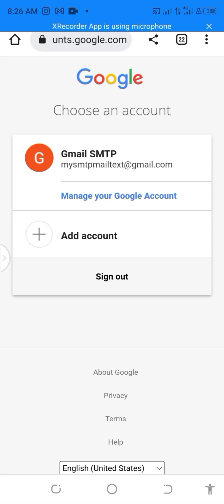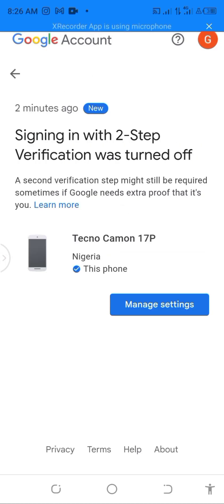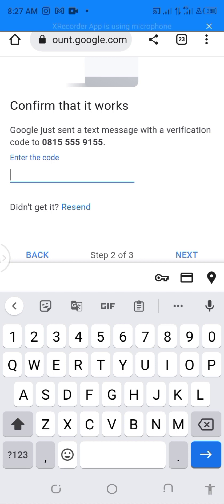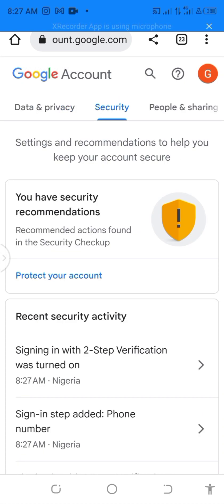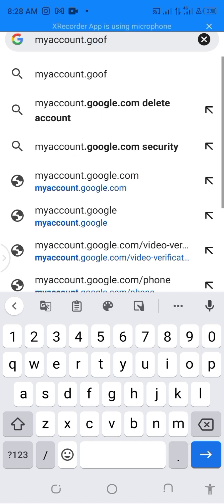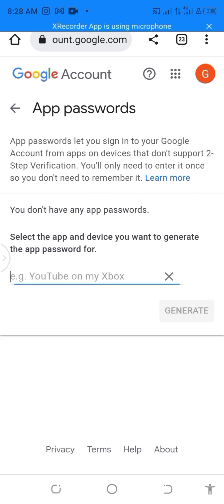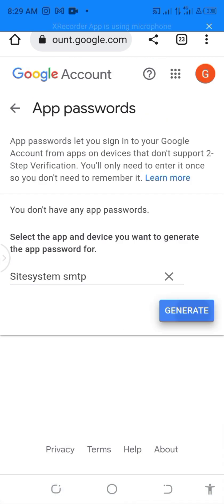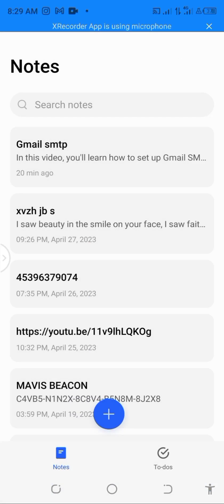HOW TO CREATE A FREE GMAIL SMTP SERVER TO SEND BULK EMAILS 2023 ..….. FREE SMTP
In this video, you'll learn how to set up Gmail SMTP server to send phishing emails. We'll walk you through enabling 2-factor authentication on your Google account, creating an app password for your SMTP host settings. By the end of this tutorial, you'll have everything you need to start sending phishing emails using Gammadyne mailer.

USE THE LINKS BELOW FOR EASY ACCESS

PORT - 465
Password - the password you generated

you can send us messages via the links below for any question or recommendations.

How to Disable and Enable Internet Access on Android Phone